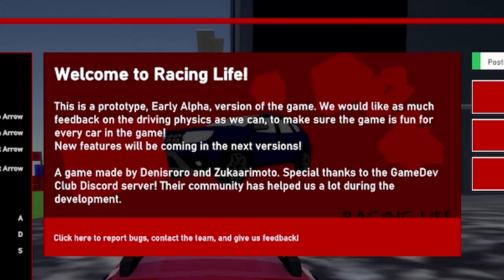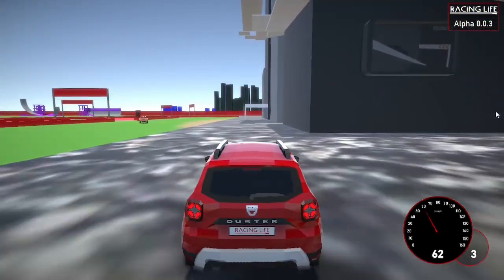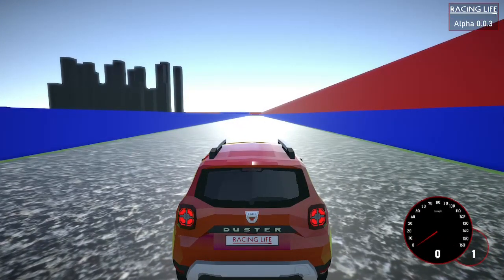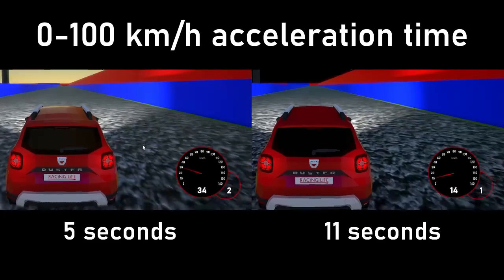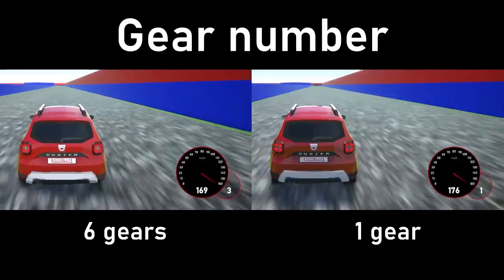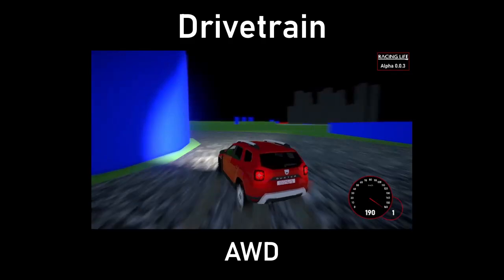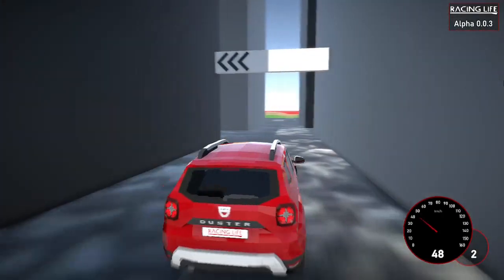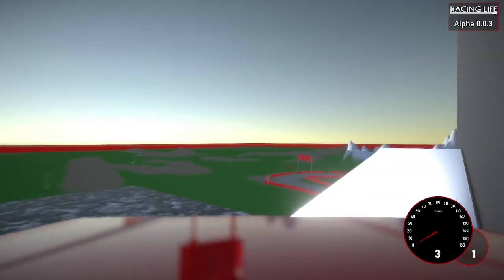Racing Life - Alpha 0.0.3 Showcase + Install Guide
Discover the new features of this update, including the brand new driving physics! If you want to better understand how the different car stats work in the game, this is the video you need!

Racing Life is an open-world racing game currently in development in the Unity 3D game engine. Start to drive in the 1910's with old vehicles and see the mood and sceneries change each decade!